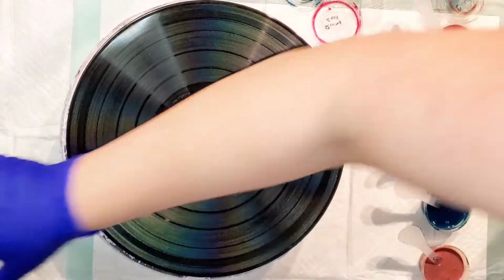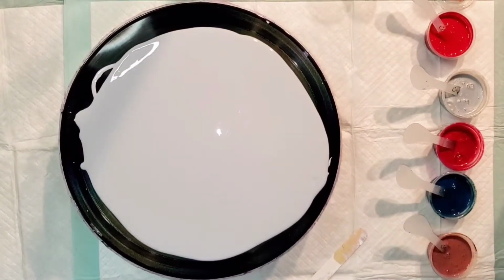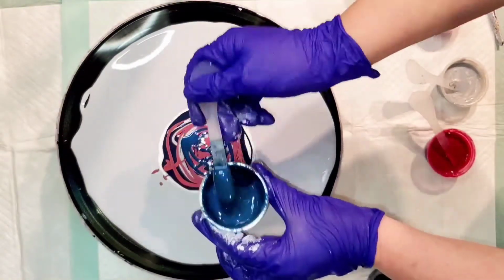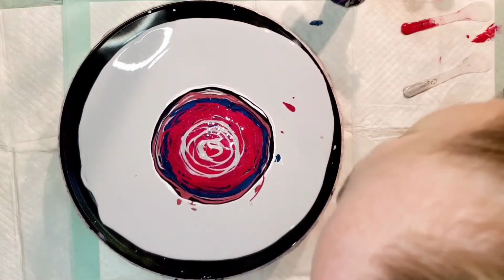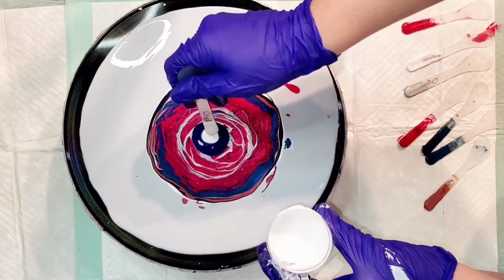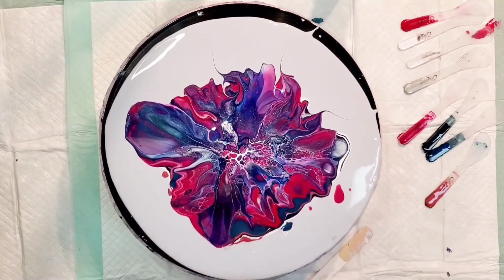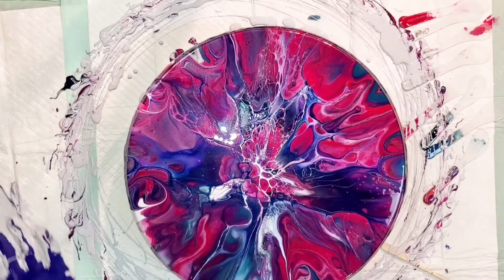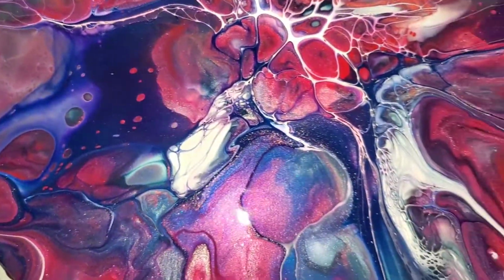#295 - Bloom Gone Wrong | Beautiful Colors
I loved these colors together, but a bummer that I messed up the blowout. I did use similar colors later on so lookout for that video coming soon.

Colors Used:
Titanium White - Matisse
Blue Black - Atelier Interactive
True Silver - Colourarte PrizmPour
Crimson Lust - Colourarte Bling It
Azurite - Colourarte
Carmine - Amsterdam
Ruby Red - Colourarte
Manna Crab Blue - Boom Gel
Titanium White - Amsterdam (Cell Activator)

Here is the link for the bundle including Jack Frost and Winter Wonderland sets:

Normal House Paint Used for Pillow:
Glidden Premium Semi Gloss Interior White Paint or Eggshell.

The Cell Activator is 1 Part paint to 3 Parts Australian Floetrol.